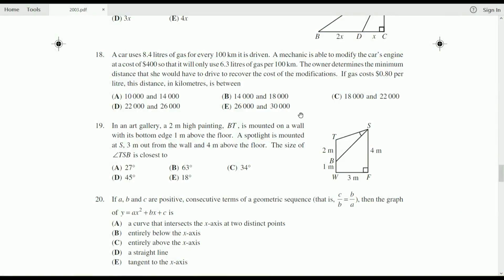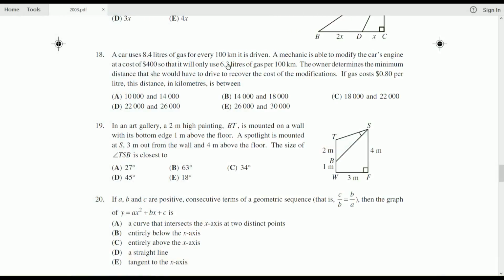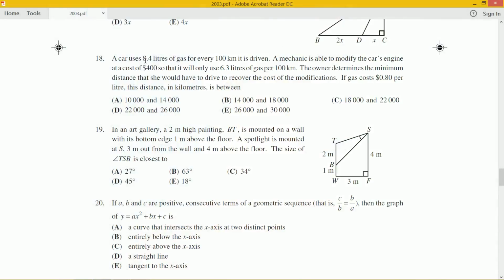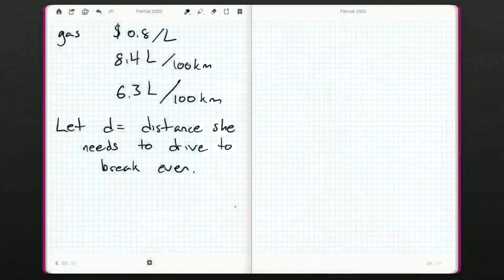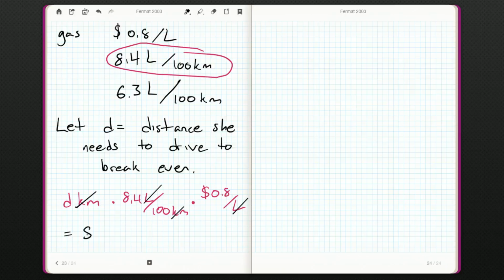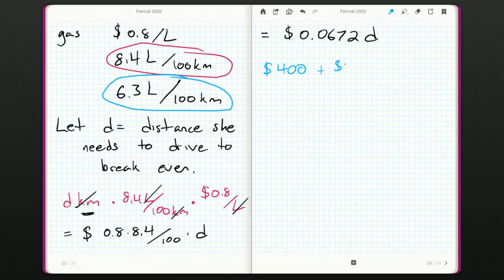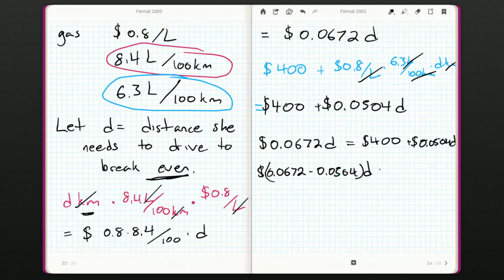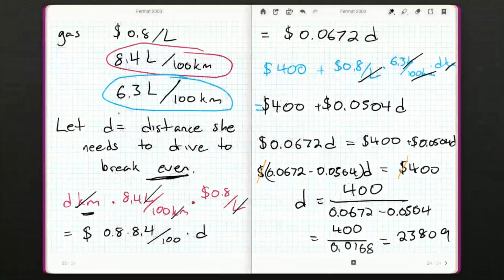Fermat 2003 18